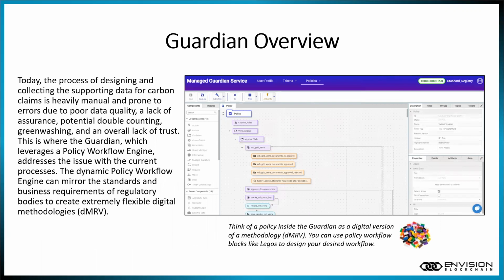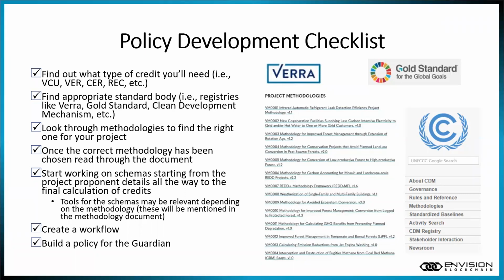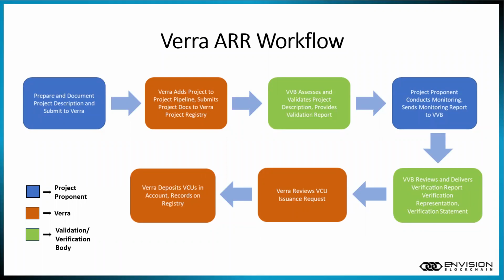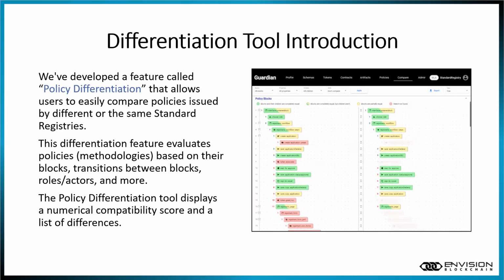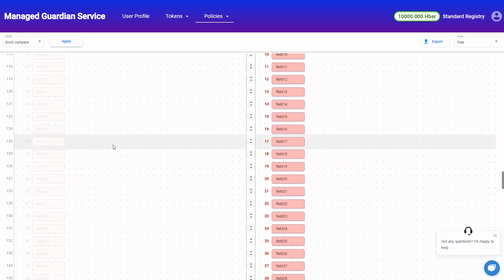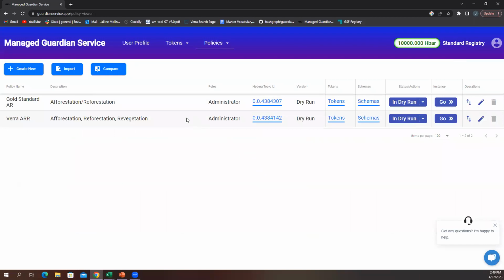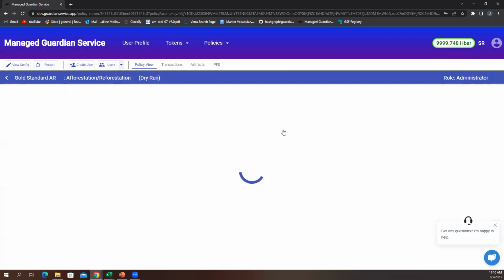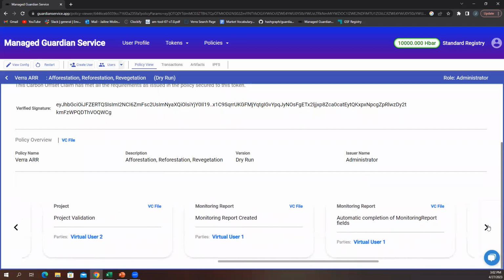Methodology Breakdown: Verra vs. Gold Standard Reforestation Methodologies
Join us for an exciting and informative webinar that will explore the Verra Methodology (currently in development) for Afforestation, Reforestation, and Revegetation Projects, a new methodology designed to reduce greenhouse gas emissions globally, alongside the widely recognized Gold Standard Afforestation/Reforestation Methodology for emission reduction projects. Both methodologies are built on the established A/R CDM methodologies, ensuring their credibility and effectiveness.

During this presentation, we’ll take a deep dive into two Guardian policies, one based on the Verra Methodology and the other on the Gold Standard A/R GHG Emissions Reduction & Sequestration Methodology. Using a hypothetical project as a basis, we will compare the main inputs and outcomes of these two methodologies and demonstrate how the Guardian’s policy and schema differentiation features can streamline and support policy comparisons and scoring systems.

Don’t miss this opportunity to learn about the creation of policy schemas and workflows that can be used in the Guardian to create publicly discoverable and auditable carbon offsets. Gain valuable insights and contribute to the global effort to combat climate change.

00:00 - Introduction and Webinar Overview
00:52 - About Envision Blockchain and Our Services
01:42 - Introducing the Guardian: A Solution for Carbon Accounting
03:06 - Key Technologies Powering the Guardian
04:46 - The Trust Chain: Ensuring Transparency and Trust
05:36 - Guardian Releases and Versions
06:58 - Policy Development Based on Methodologies
09:31 - Recap of Previous Methodology Breakdown Webinars
09:58 - Introduction to VERRA and Gold Standards Methodologies
10:20 - Policy Differentiation Tool: A Comparative Analysis
10:39 - In-depth Comparison of VAERS and Gold Standards Methodologies
10:55 - Demonstration of Managed Guardian Service
11:10 - Recap of Previous Webinars
11:52 - Comparison of VERRA and Gold Standard Methodology
12:17 - Overview of VERRA ARR Methodology
18:58 - Introduction to Gold Standards ARR Methodology
25:49 - Policy Differentiation Tool: A Closer Look
38:34 - Scoring Approach for Methodologies
42:39 - Demo: Guardian Policy Creation and Policy Differentiation Tool
59:27 - Closing Remarks

System Integration:
✅ Dynamics 365
✅ Custom Applications

Blockchain Services:
✅ Enterprise Tokenization
✅ Mobile and Web UI/UX Development
✅ Solution Testing